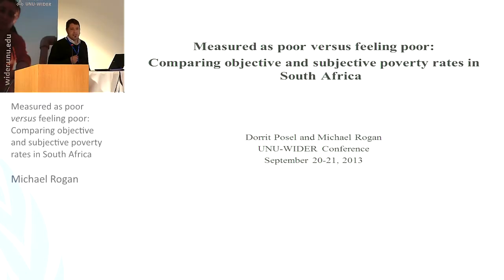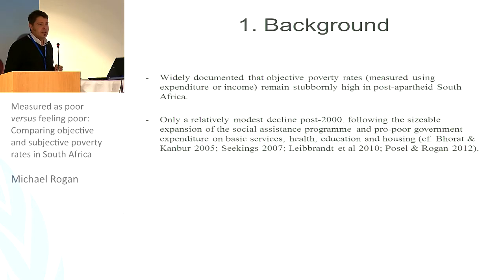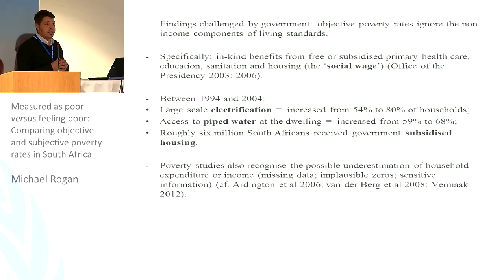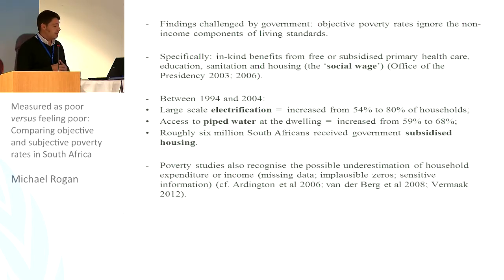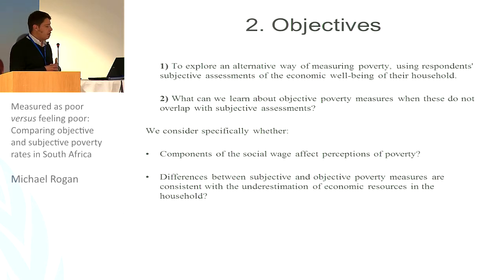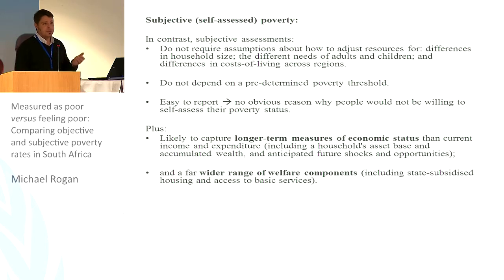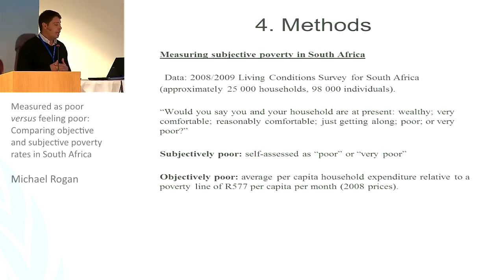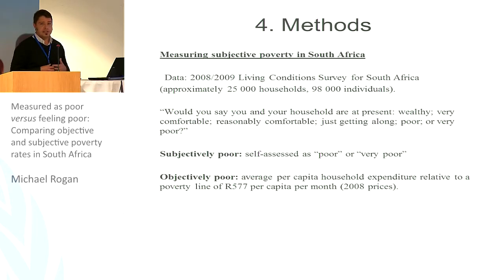IGA Conference - Subjective Wellbeing 2/3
Michael Rogan: Measured as poor versus feeling poor: Comparing objective and subjective poverty rates in South Africa